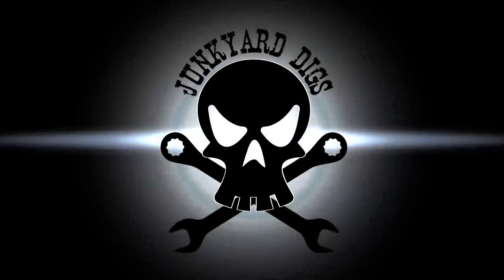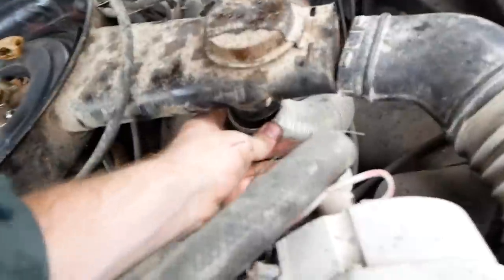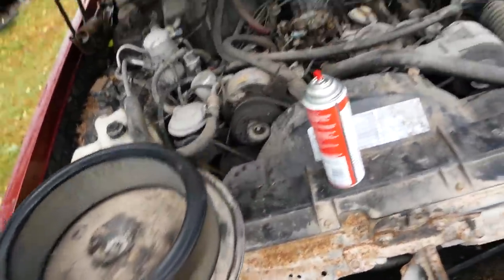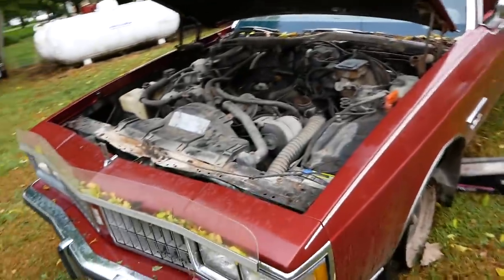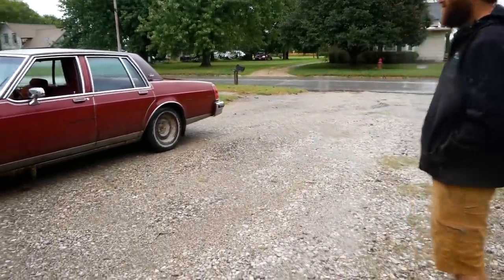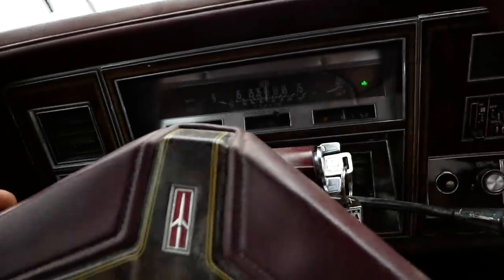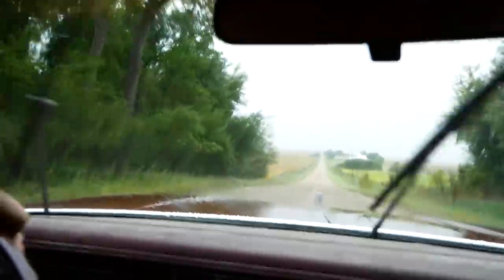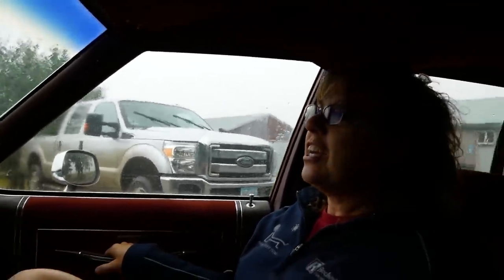$300 Beater First Start! Oldsmobile Rally Car??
Today on JYD we bring home a true piece of 1980's Americana, an 81' Olds Delta Eighty Eight Royale! This car has been sitting for 2 or 3 years, and needs a little love before she's ready to "shred" tires once again!

T-Shirts available!

Contact Kevin: (He really wants a 71-73 buick GS if you have one btw)